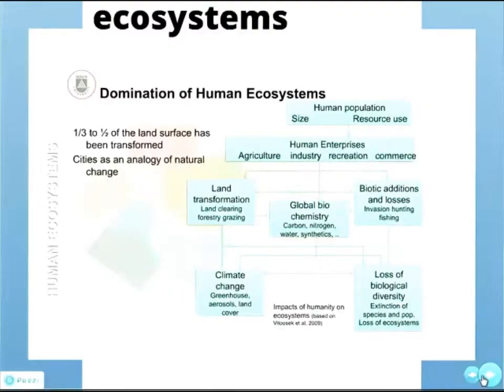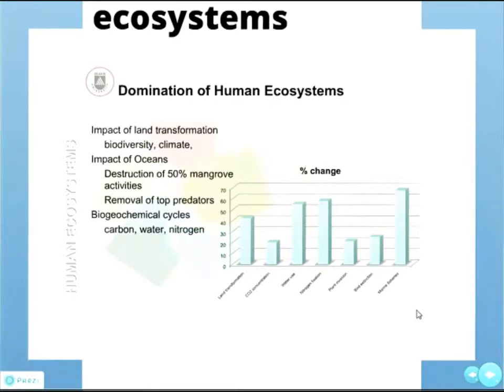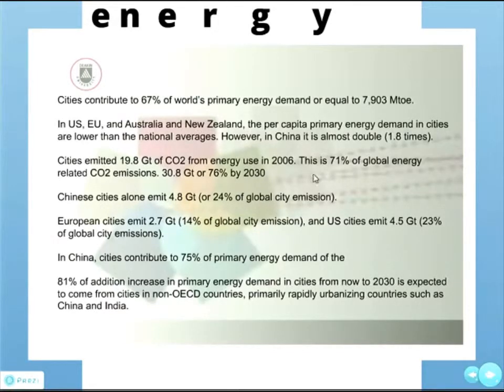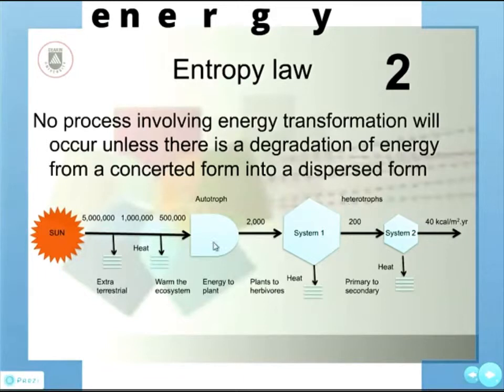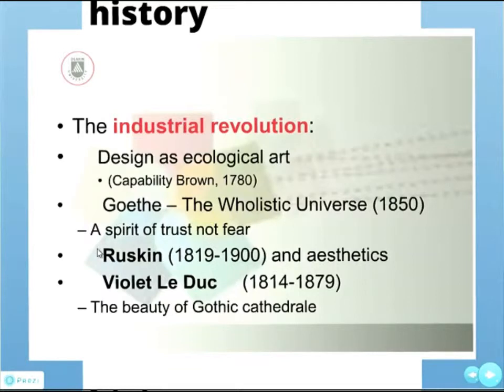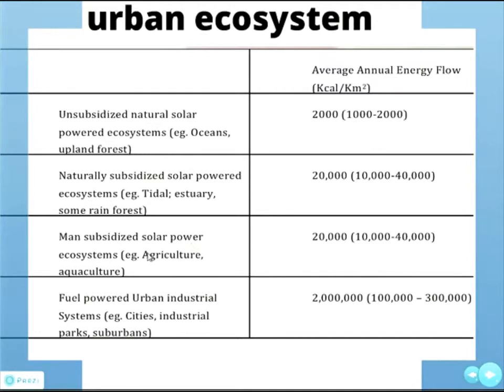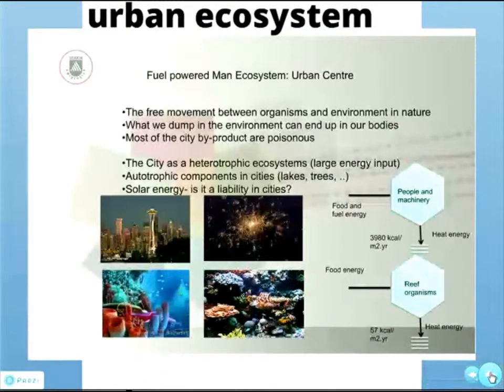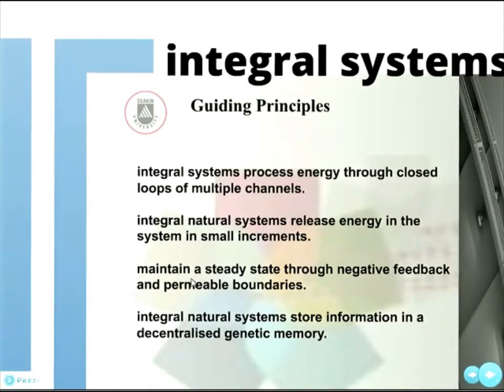UrbanEcologies_Week02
Deakin University
Leyla Moghimi